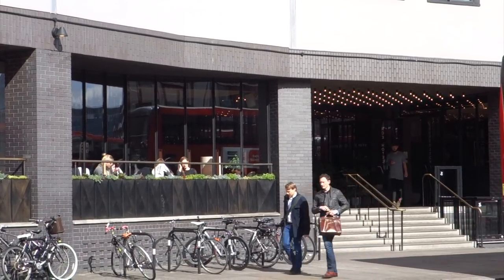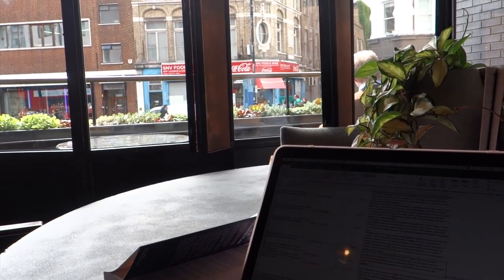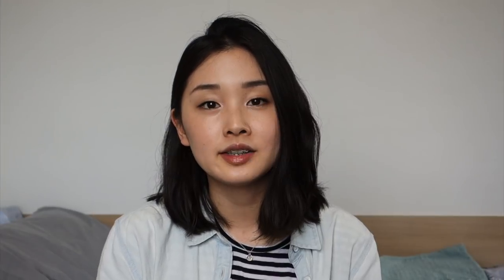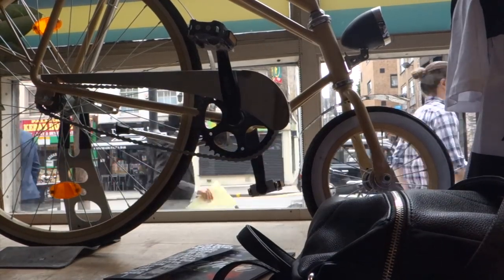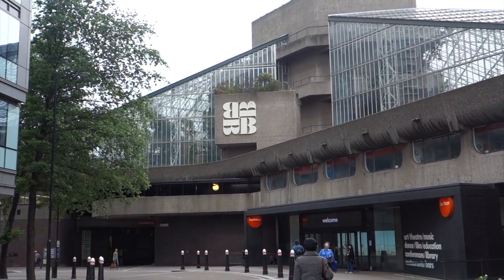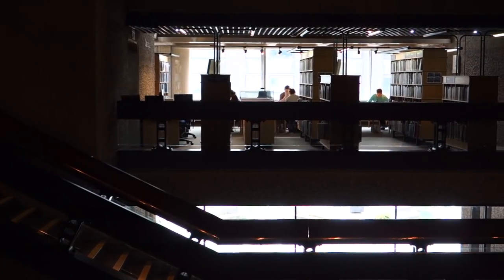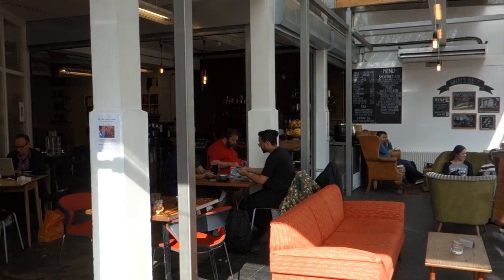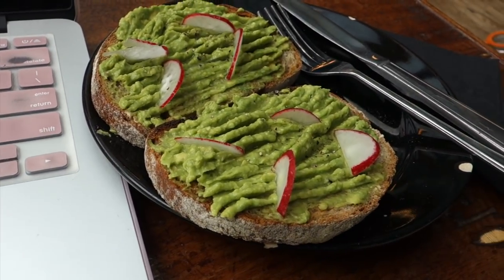Best Study Spots in London 📚☕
🙋 FAQ:
- What and where are you studying? MSc Management at UCL
- Where did you get your backpack? I don't know, sorry! My mom got it for me from a street shop in Seoul.
- Where did you get your glasses? Warby Parker
- Where did you get your Macbook case? From Amazon, the brand is Mosiso
- Where did you get your phone case? Sonix

🎥 PRODUCTION:
- Sony Cyber-shot DSC-RX100

- Too Faced Natural Eyes Palette
- Anastasia Beverly Hills Dipbrow